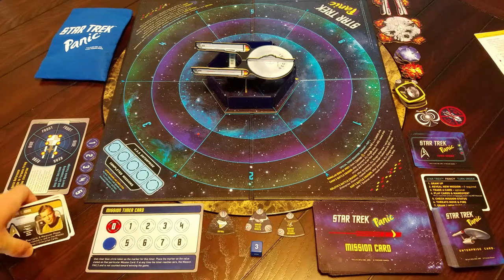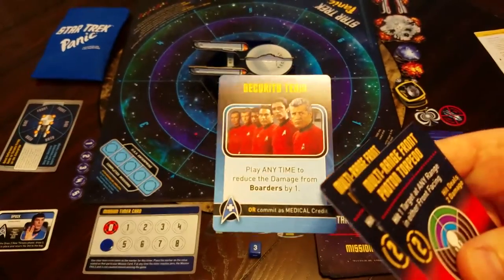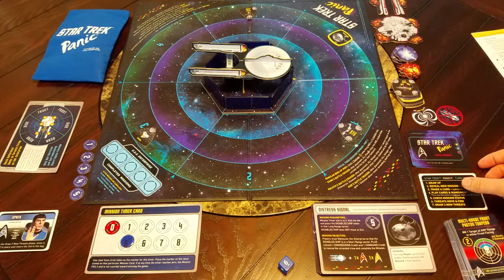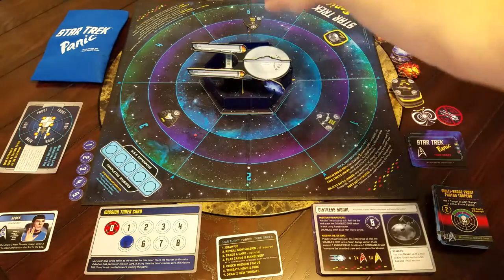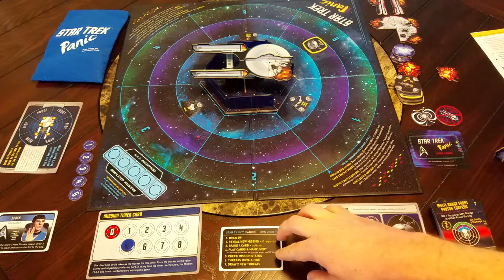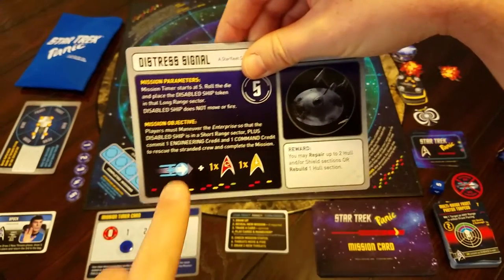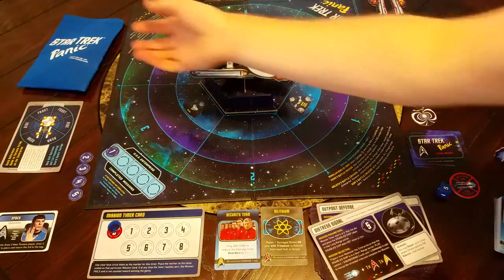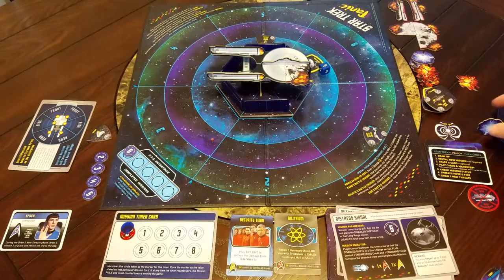Star Trek Panic How to Play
Everything you need to know to get started with Star Trek Panic!

Quick notes that were forgotten or maybe unclear:
1. After a ship becomes a boarder and does it's defense value for damage, it is then removed.  (thank God...a perpetual boarder would just be insane)Unless it's a tholian.  A Tholian boarder doesn't do damage but keeps you from maneuvering until it's destroyed.
2. Boarders damage can be reduced with Security Team cards.  So if a boarder is going to do 3 damage, you can play up to 3 security team cards (which can be played by ANY Player at ANY time) and reduce or eliminate the damage.
3. When a ship decloaks you roll the die.  1 and 2 it appears one facing clockwise.  3 and 4 it appears where it is, 5 and 6 it appears counter-clockwise.
4.  You lose the game if all 6 sections of the ship become destroyed, or you cannot draw cards from the draw deck.
5.  You win the game not only after completing the set number of missions but you must also eliminate all remaining threats. So it's possible to complete the missions but still DIE!!!